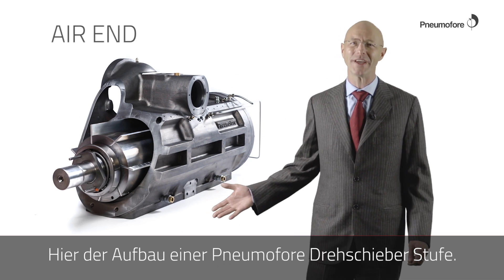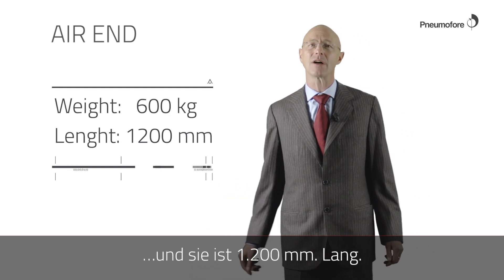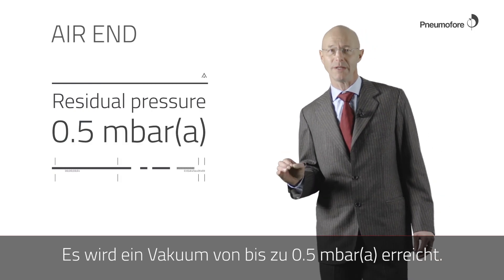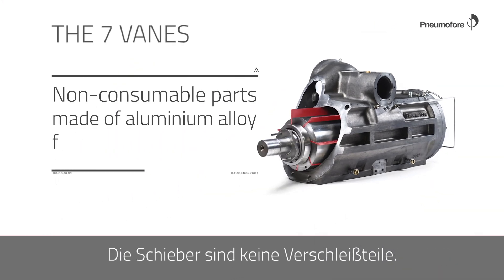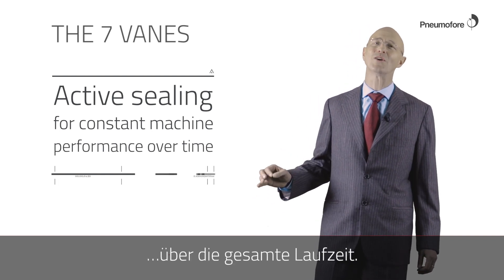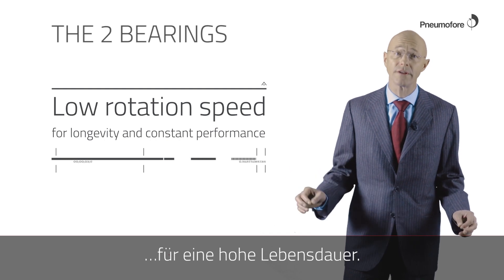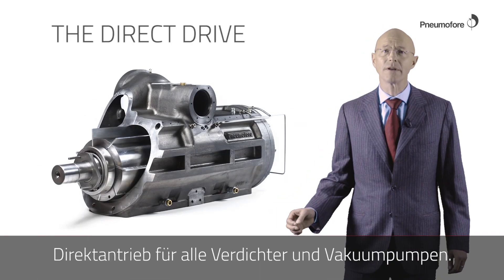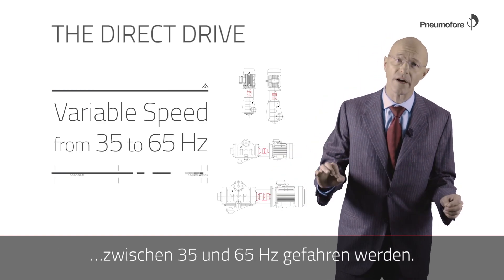Rotationsschieber Stufen fuer Kompressoren und Vakuum Pumpen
Die Stufe ist das Herz der Kompressoren und Vakuum Pumpen; im Fall von Pneumofore ist es ein Stück außerordentlicher Zuverlässigkeit und Langlebigkeit.
Dieses Video will einen Einblick in die Pneumofore Rotationsschieber Technologie geben. Es zeigt den Aufbau der Stufe und die Hauptelemente, wie die Schieber, Lagerung und die direkte Kupplung. Diese Eigenschaften haben maßgeblichen Einfluss auf die konstante Leistungsfähigkeit über viele Jahre hinweg, den niedrigen Instandhaltungskosten und der Umweltverträglichkeit.